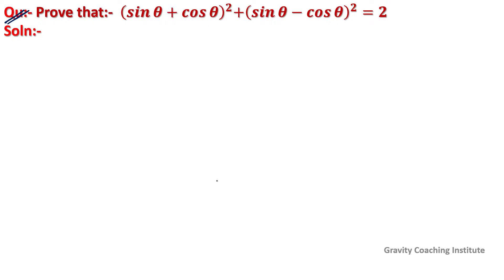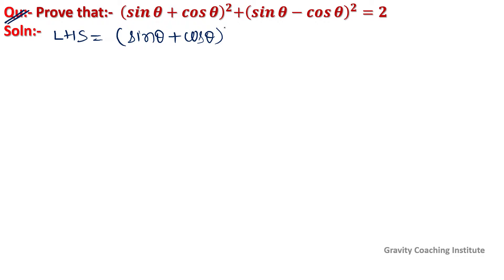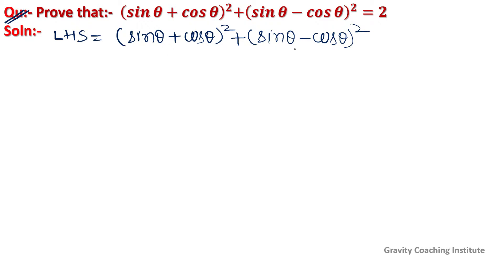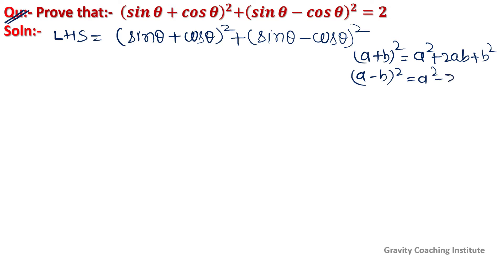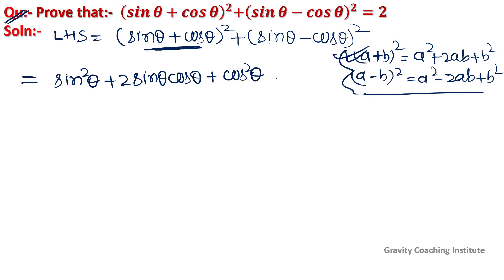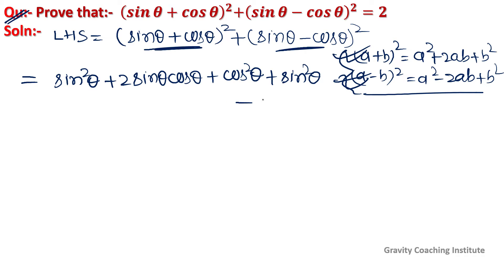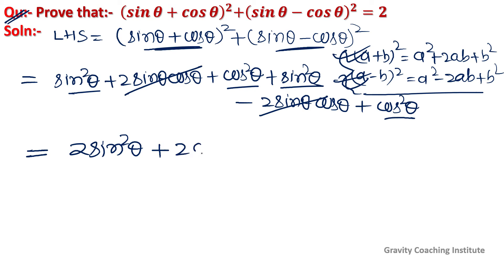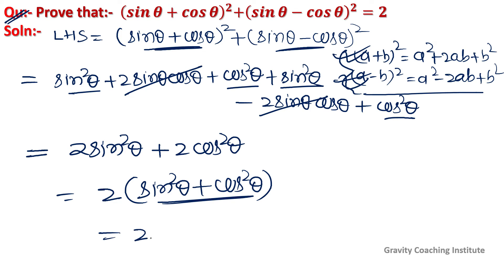Q74 | Prove that:- (sin⁡θ+cos⁡θ )^2+(sin⁡θ-cos⁡θ )^2=2 | sin theta + cos theta whole square + sin